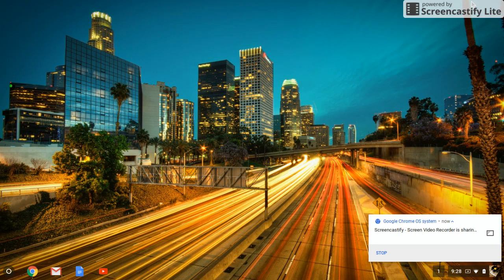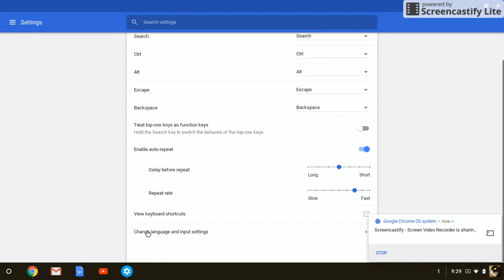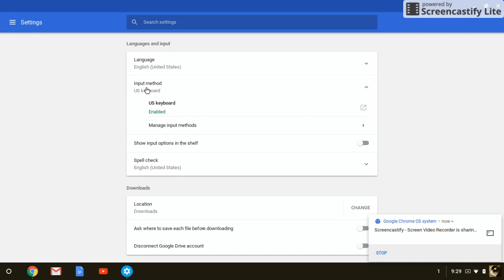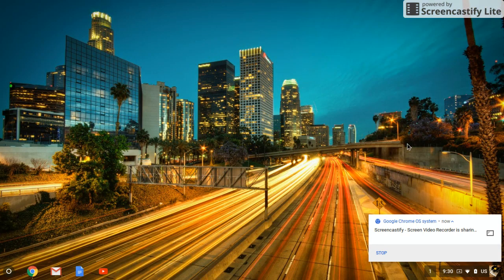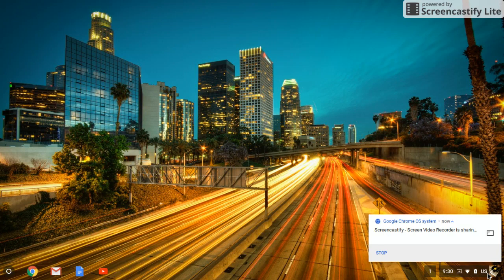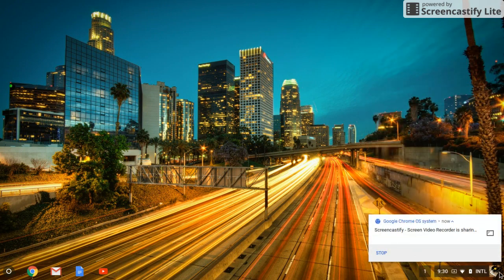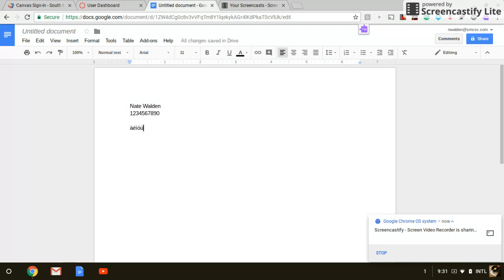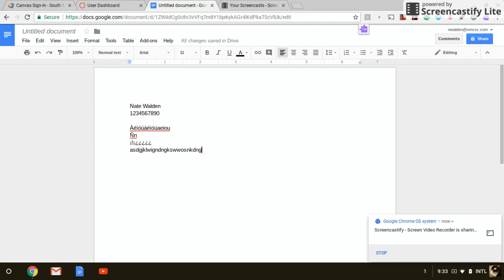Spanish Characters on a Chromebook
Tutorial on how to change your keyboard settings on a Chromebook to allow for easy typing of special Spanish characters.